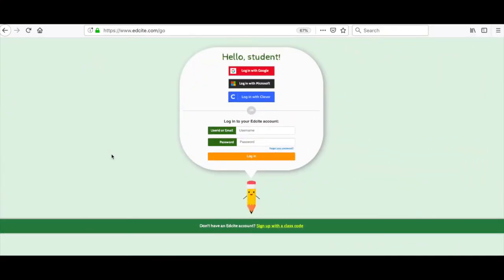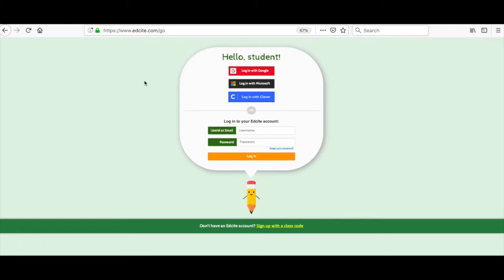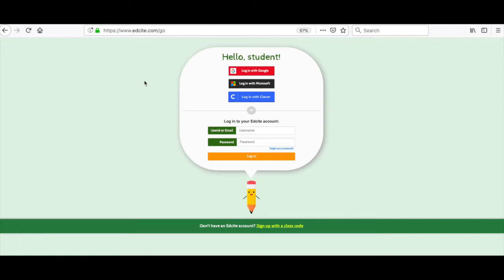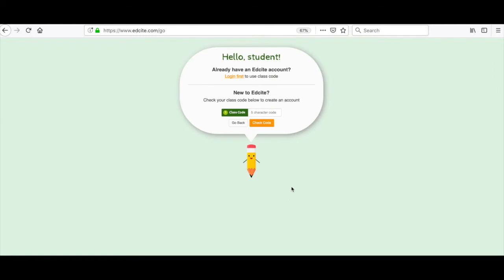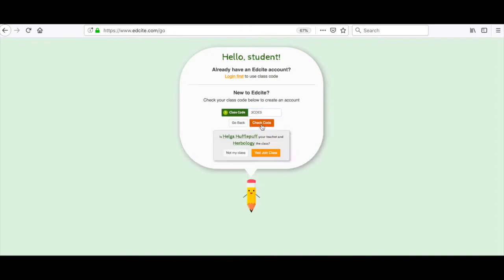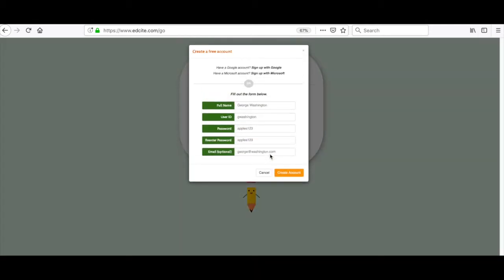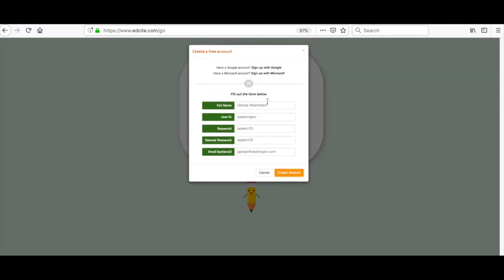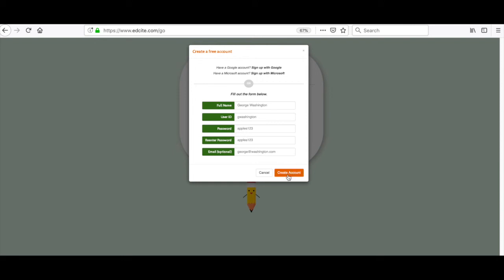Edcite: Use Your Teacher's Class Code & Create a New Account as a Student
Learn how students create a new account and join a class with a teacher's class code.